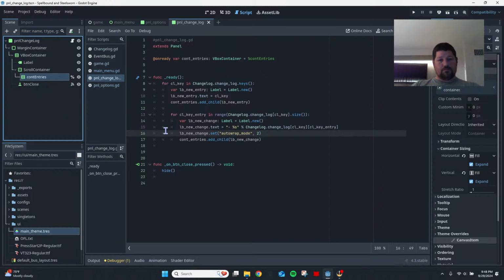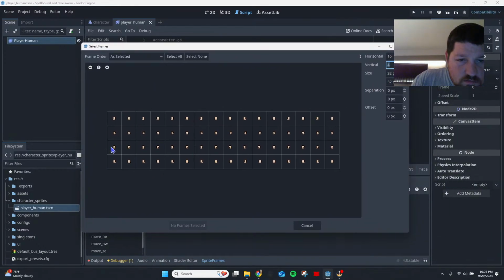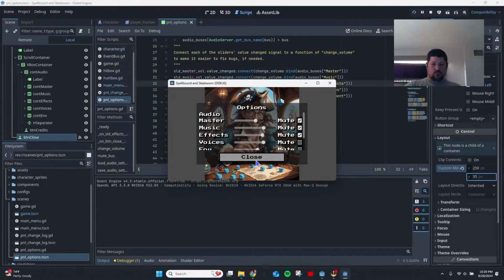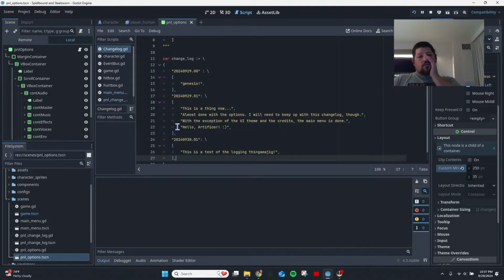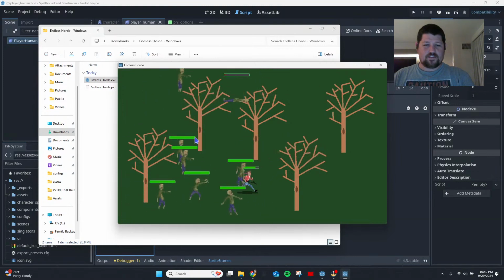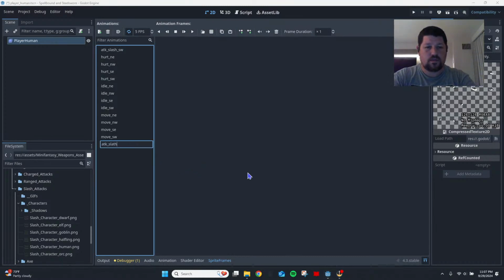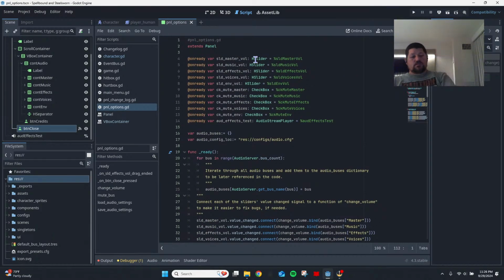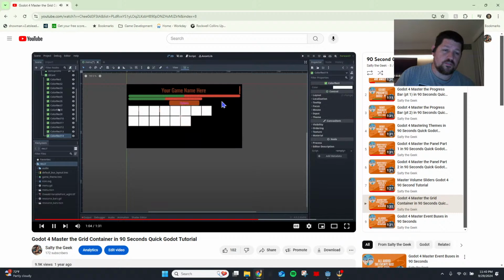Salty the Geek is Developing a 2D ARPG Video Game in Godot 4.3! Come join!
Join me as I dirty my hands developing a video game using Godot 4.3! In this stream, I work on creating a video game, designing systems, tweaking mechanics, and implementing unique features like life and energy resources. If you're into coding, pixel art, or indie game creation, this game dev session offers insights and real-time problem-solving. Watch live game design, discuss development challenges, and learn more about bringing a solo project to life.

I will be using GDScript as my coding language of choice. It is a python-like language that was developed specifically for the Godot game engine.